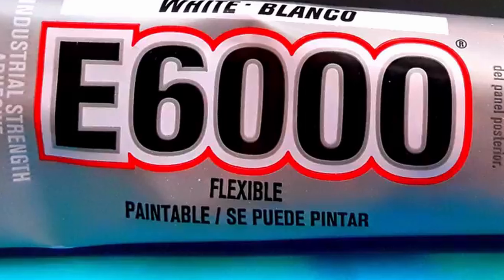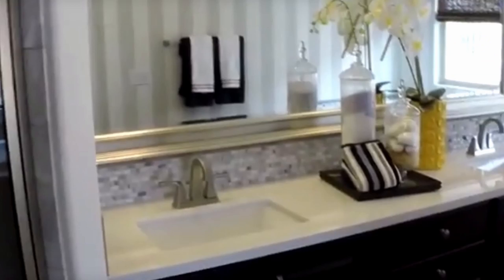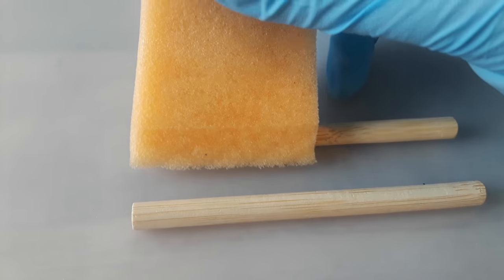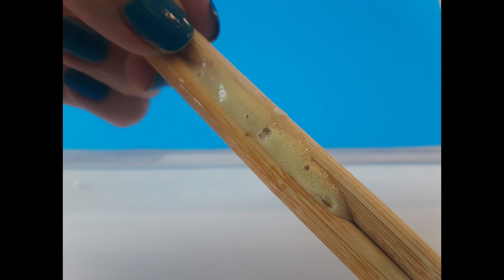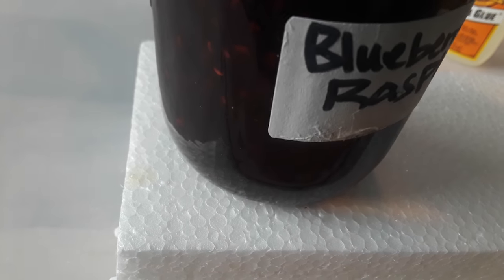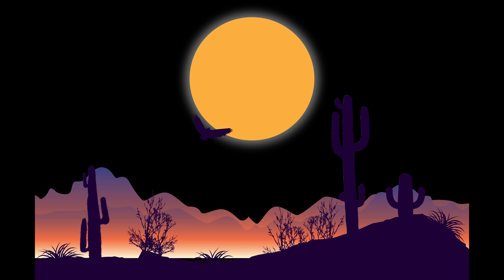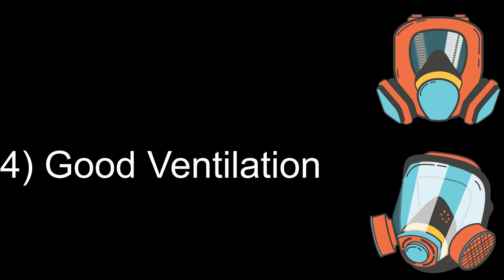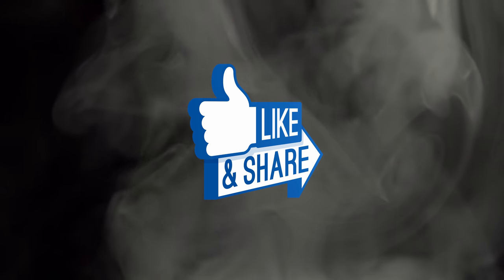What is Gorilla Glue used for? - Styrofoam! pros, cons, uses, instructions, drying times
What is Gorilla Glue used for?   My favorite is Styrofoam! Here are the pros, cons, uses, instructions,  drying times and more - a comprehensive overview

Chapter Breakdown
0:00 Intro
0:56 Cool Facts
1:44 How to Use It
3:13 Styrofoam
3:47 Tips
5:27 Warnings
6:14 Where to Buy
6:42 Cost

I love GorillaGlue almost as much as I love E6000. You can use it indoor, outdoor, and in a large temperature range. You can paint it, sand it, stain it, drill it and saw it. Also, it won't damage your tools.

It's also easy and cheap to use on Styrofoam . This is great for making props or outdoor scenes. It's stiff, not felixible like E6000, but you can also use it as a wood filler instead of your standard wood glue.

Buy it anywhere from walmart, target, fred meyer, home depot, lowes, Michaels, Joanns, Hobby Lobby, CVS and even Office Depot. It's cheap, easy and inexpensive.